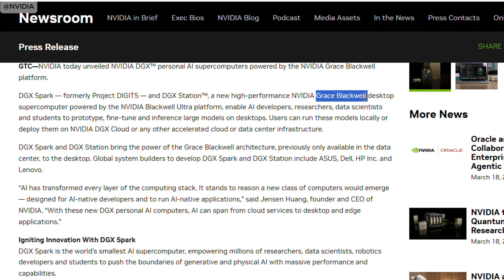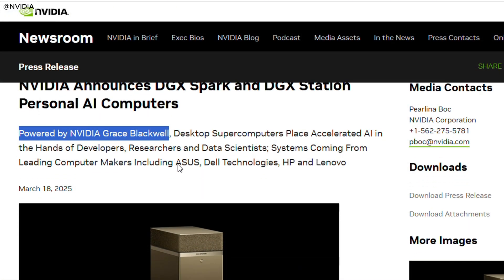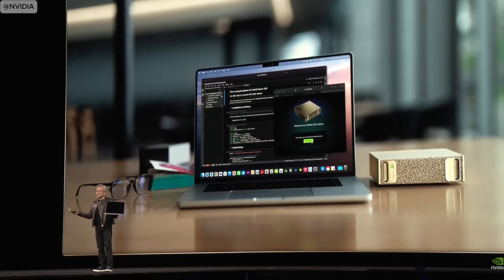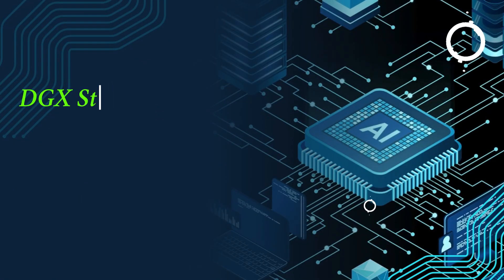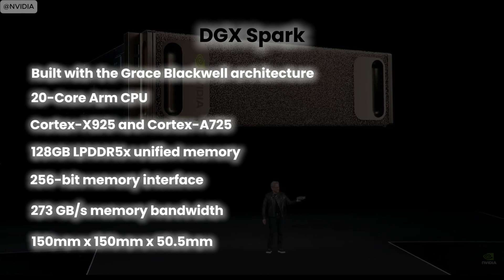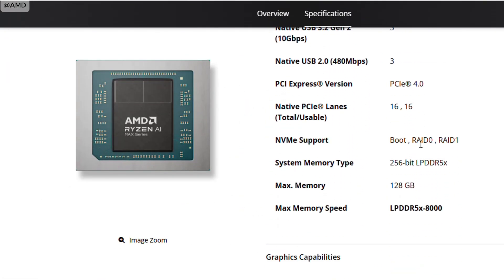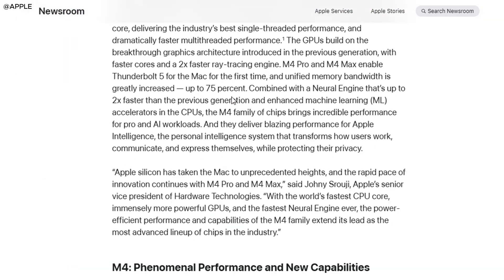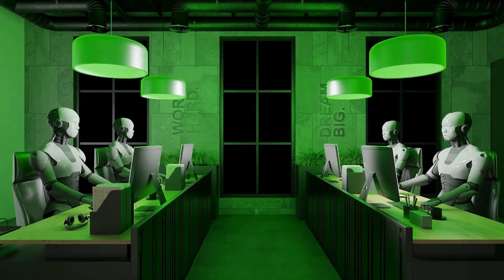​Unveiling NVIDIA DGX Spark: Jensen Huang Introduces the Future of Personal AI Computing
NVIDIA has just unveiled the DGX Spark, a cutting-edge personal AI supercomputer designed to bring data-center-level AI performance right to your desktop! Jensen Huang introduces this powerhouse, making AI training and inference more accessible than ever.

🔹 Key Highlights:
✅ Compact Powerhouse – Delivers AI supercomputing performance without the need for a large data center.
✅ Seamless Integration – Built on NVIDIA’s full-stack AI platform for optimal efficiency.
✅ Unified Memory Architecture – Handles large AI models like 70B parameter systems with ease.
✅ Ideal for AI Workflows – Perfect for generative AI, deep learning, and machine learning tasks.
✅ Competes with AMD & Apple – Outperforms Ryzen AI MAX+ and Apple M4 MAX with unique memory and power efficiency.
✅ Pre-Orders Open Now! – Expected availability later this year through partners like ASUS, BOXX, Dell, HP, Lambda, and Supermicro.

💬 What do you think about DGX Spark? Is this the future of AI-powered computing? 👇